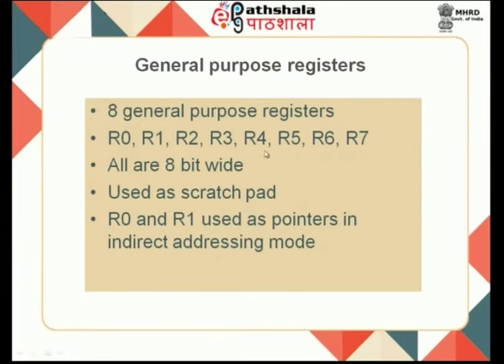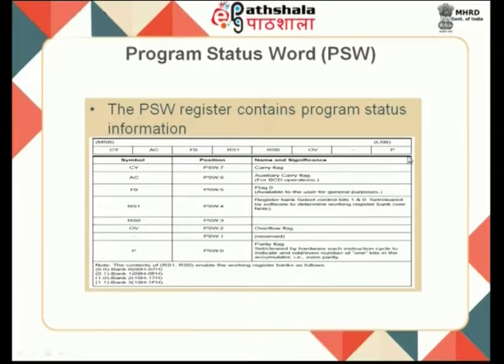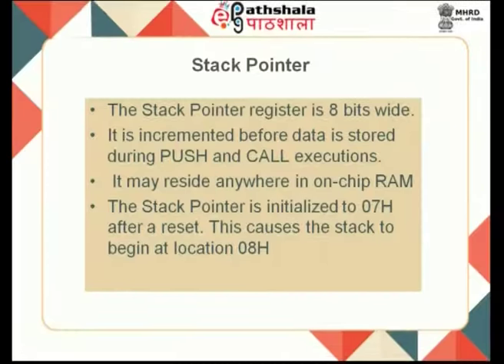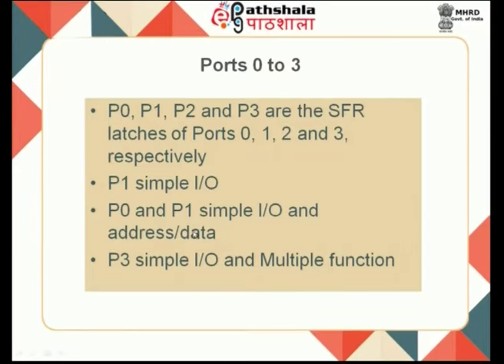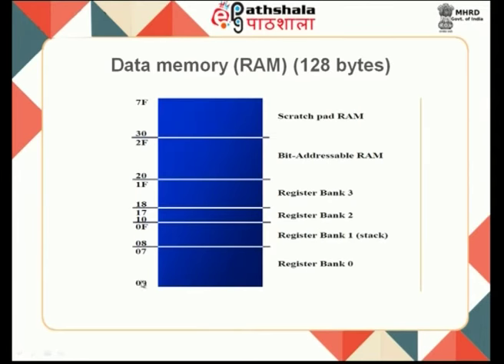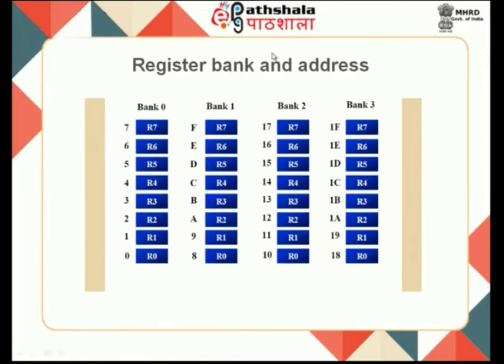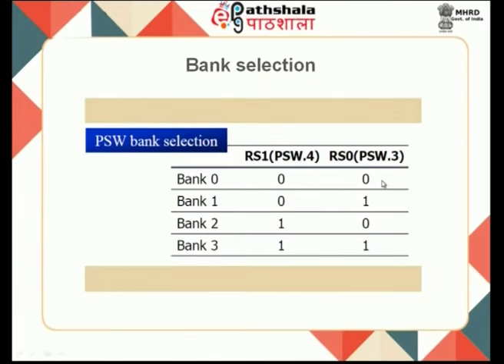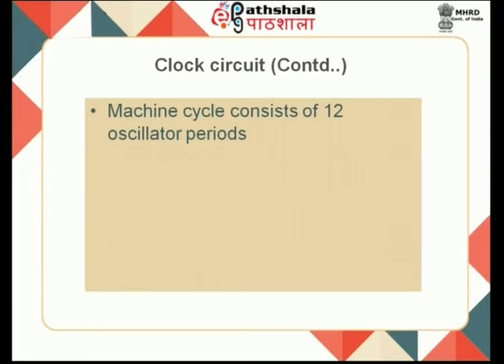8051 Architecture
Subject: Computer Sciennce